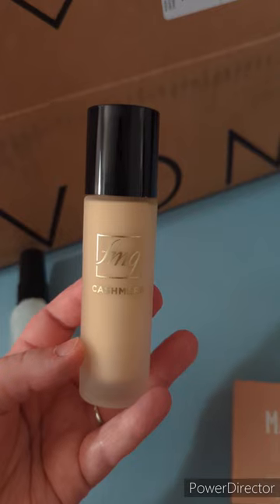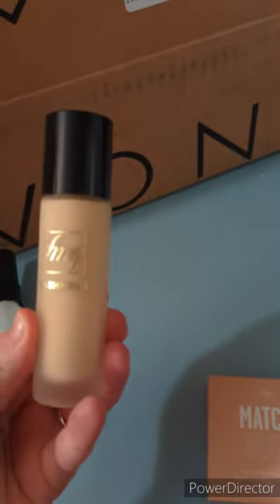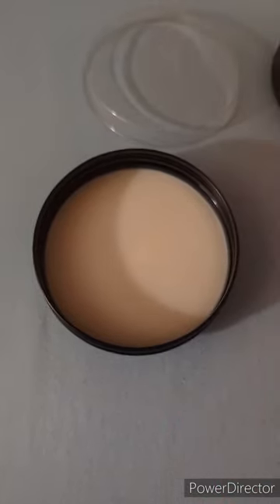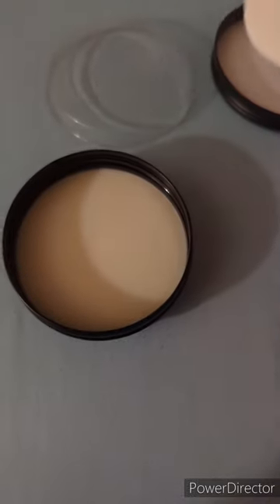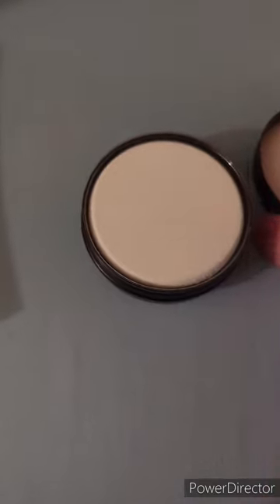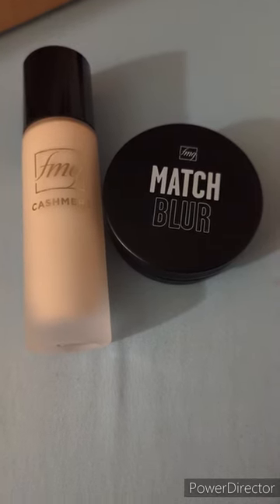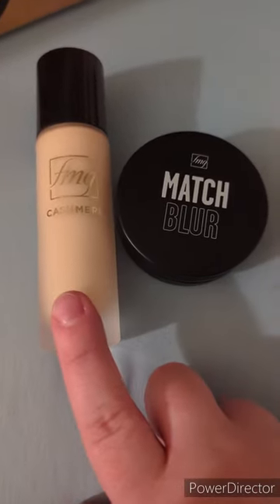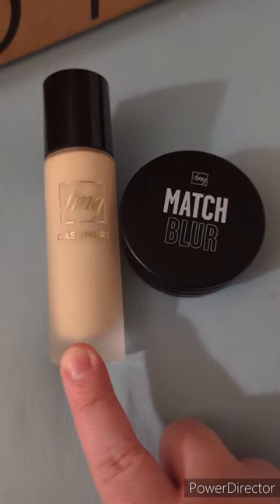Avon Haul! fmg Cashmere Foundation and more!